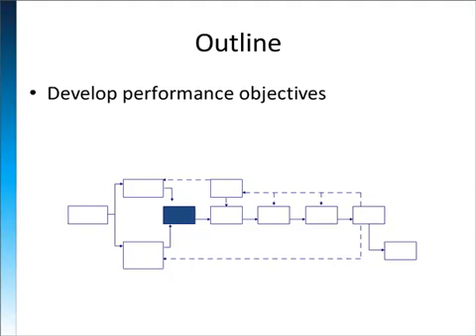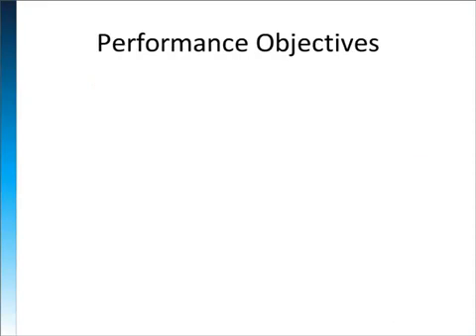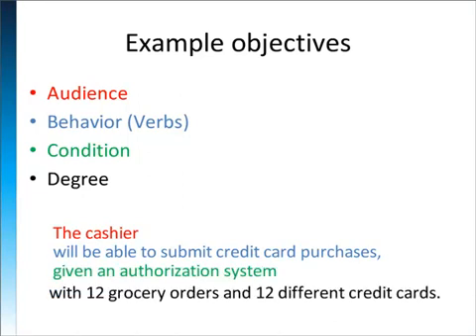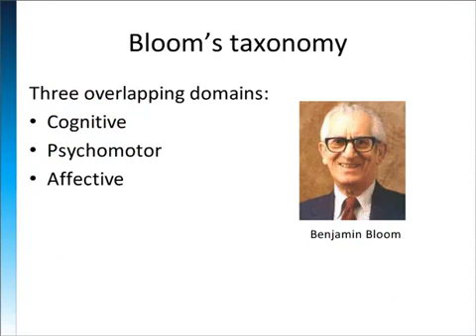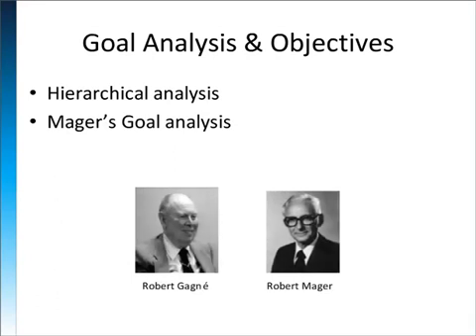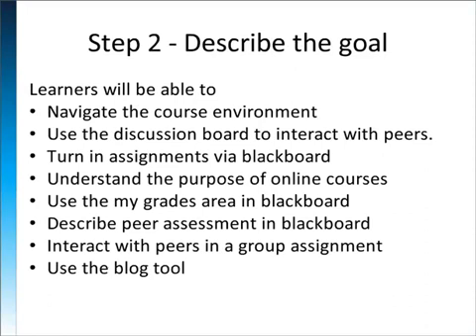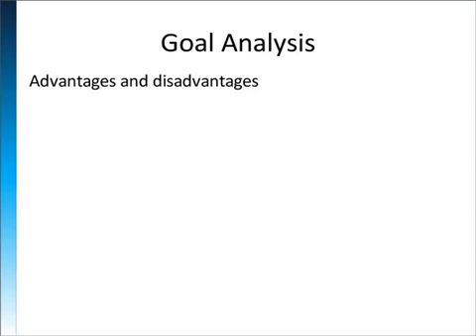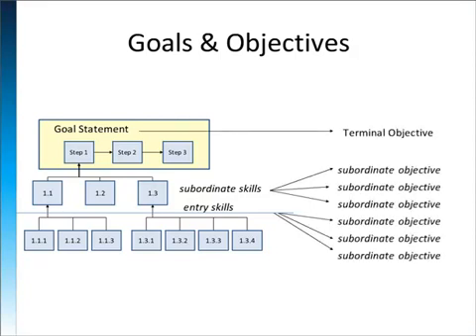Writing Performance Objectives